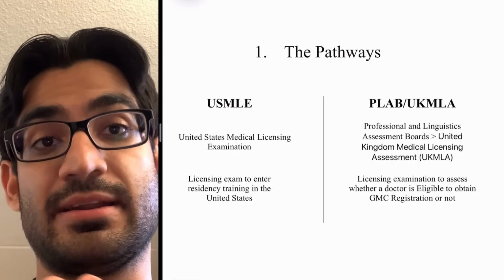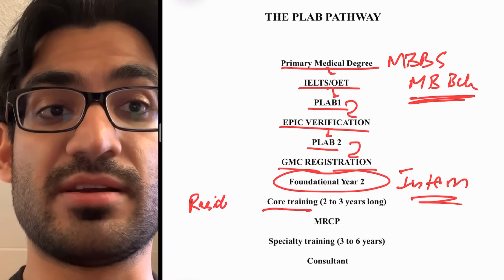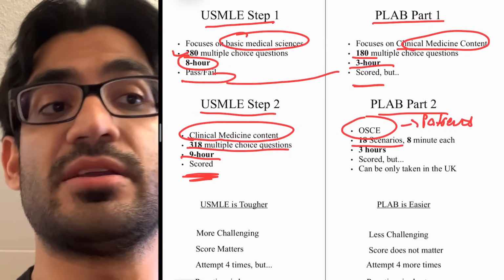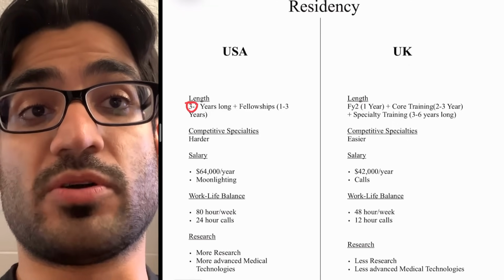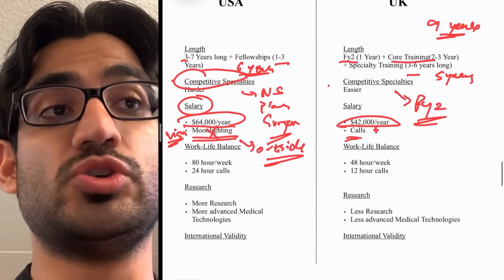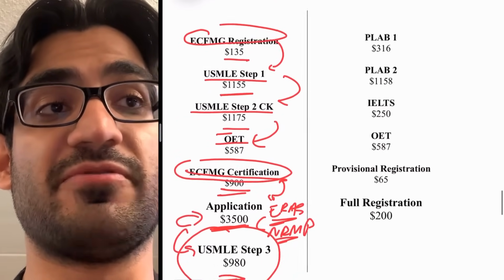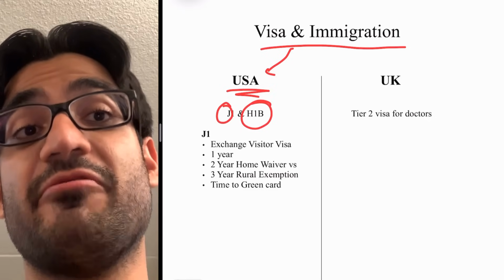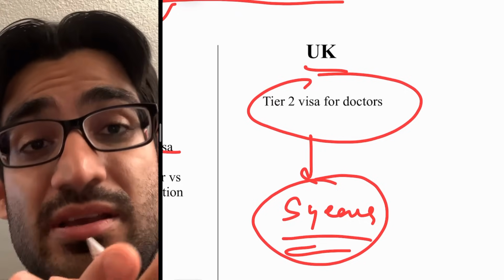USMLE 🇺🇸 vs PLAB 🇬🇧 in 2025 | Exams, Residency, Lifestyle, Salary & Beyond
In this informative video, I'll give you the ultimate guide to becoming a top-notch physician in the USA or UK. From tough exams to daily life, we cover it all, including salaries and costs. Join us as we explore the world of USMLE vs PLAB in 2025 and discover your true calling!

TIMELINE

00:00  USMLE vs PLAB
00:26 The Pathways
03:45 The Exams
07:28 Residency
11:32 Cost Comparison
13:25 Salary & Lifestyle
14:51 Visas & Immigration

My name is Manik Madaan, and I am currently a PGY-1 Resident Doctor in the USA 🇺🇸. I truly feel honored to teach and learn from medical students and grads all across the globe. This channel is dedicated to humans all across the world. I appreciate you stopping by & really really hope I've won your subscription, regards, and love 💖.

With Luv,
M.M.

ZENOFUSMLE
📚 USMLE Xponential Advantage

🎥 USMLE GUIDE

📗 USMLE STEP 1 PREP

📘 USMLE STEP 2 CK PREP

🩺 ELECTIVES

🔬 HOW TO DO RESEARCH

🤝 A GUIDE TO MATCHING

💰 TOTAL COST OF USMLE